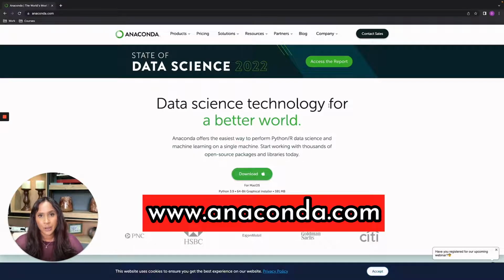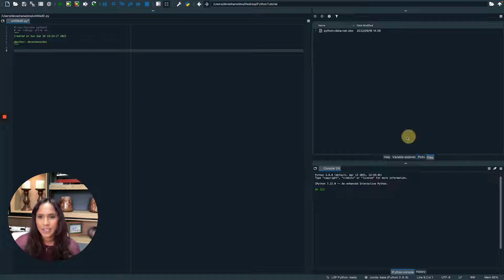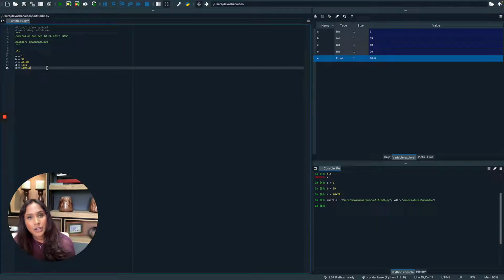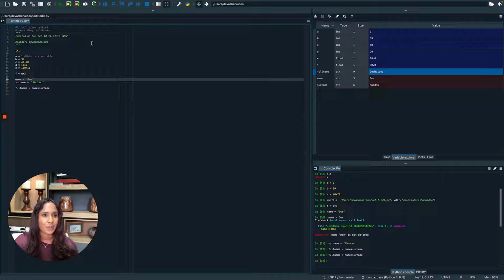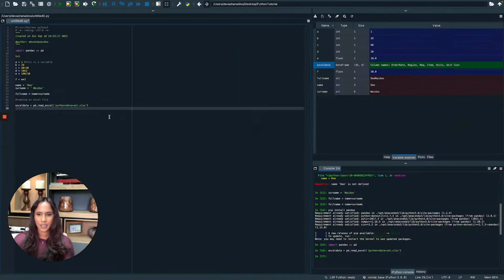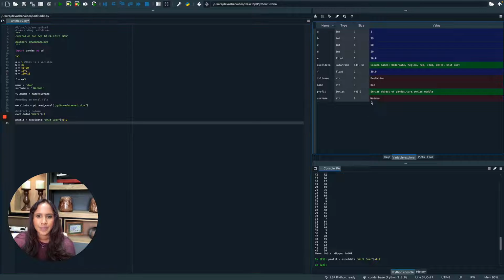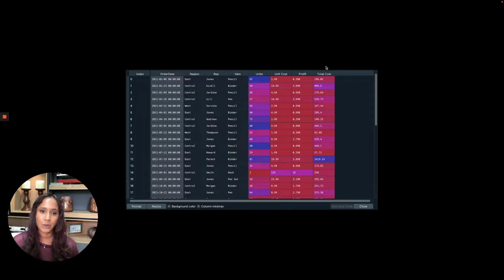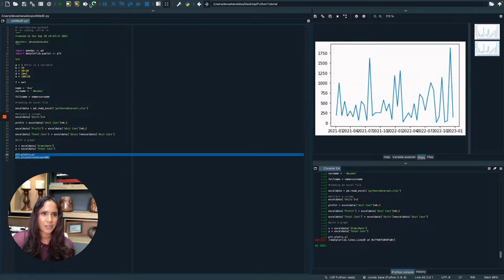Speed Learn Python: 15-Minute Tutorial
Hello,

Learning to code is difficult, especially if you're starting out. Trust me, I know. I've been through it - when I started to code, it was a loooong road. But in this video, we're going to learn to code. In 15 minutes. Using Python. Well we only got a limited time, so let's just do it!

- work with variables
- perform mathematical operations on Python
- perform mathematical operations on dataframes and use pandas
- create graphs